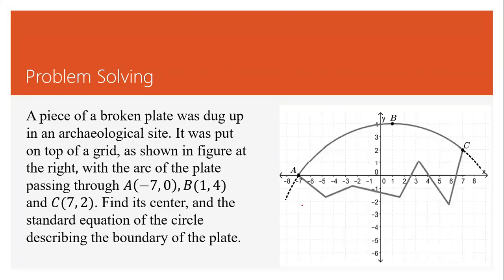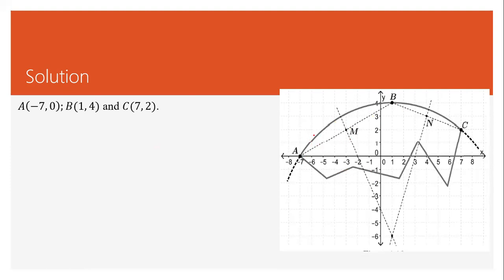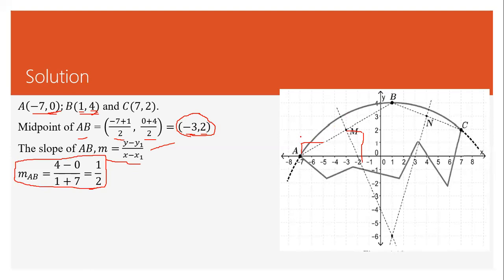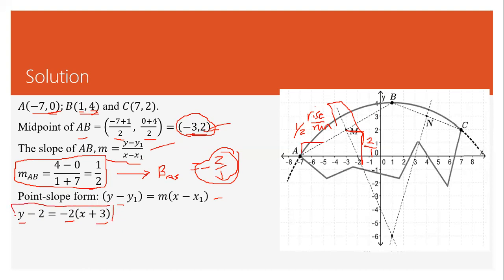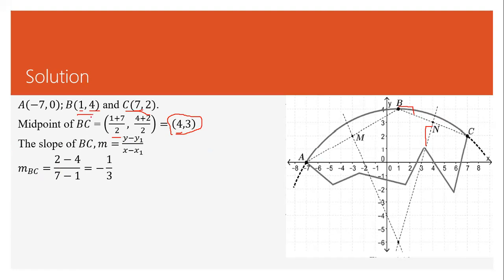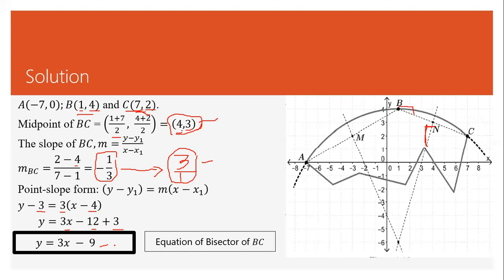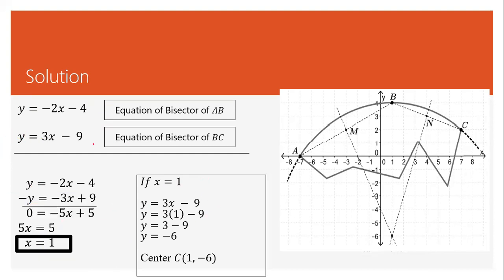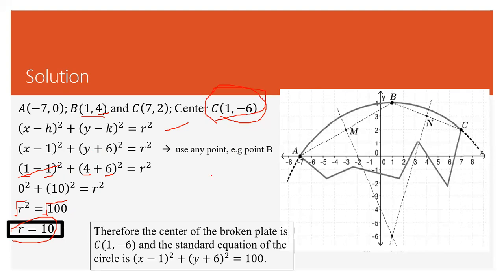PRECALCULUS - CIRCLES - PART 6